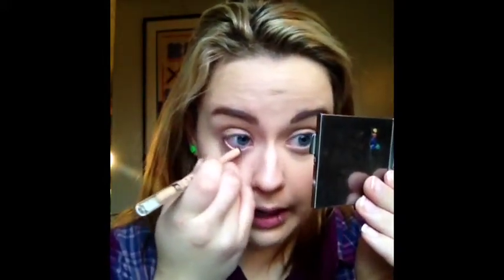How To Not Look Sick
So I have been super sick this past week.  One day however I had to go out and do some things. I felt liked I looked like crap and I know I felt like crap. Wanting none of that I decided to put some makeup on and then was like I can't be the only one who is sick, so I sat down and filmed it. Normally I wouldn't even leave the house let alone out on makeup.